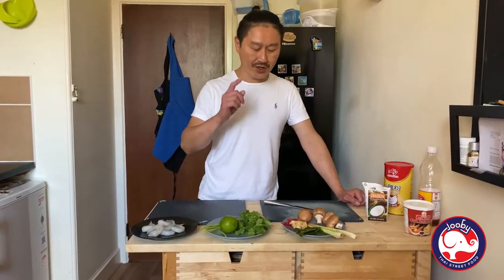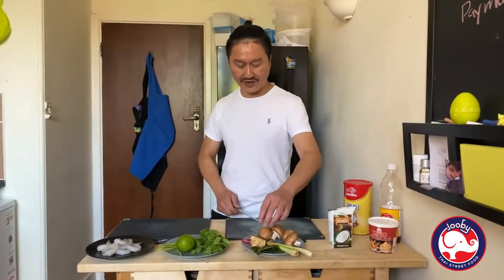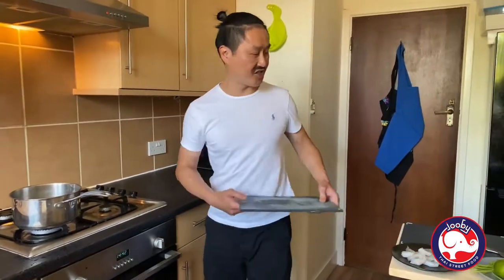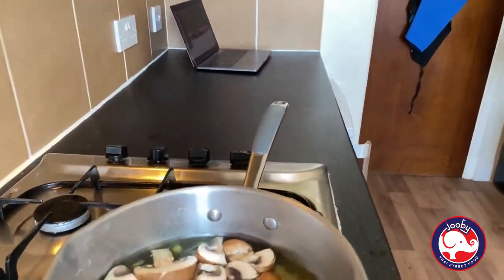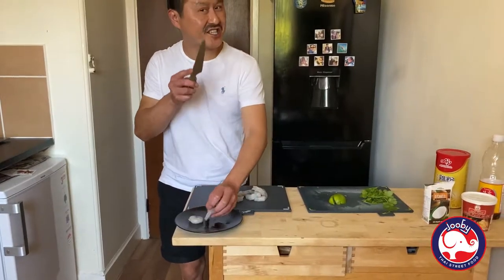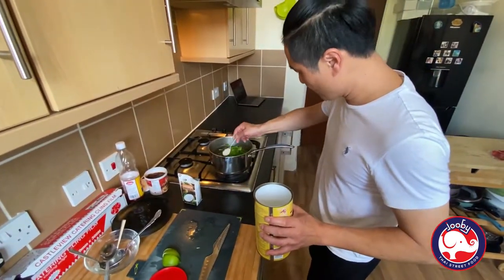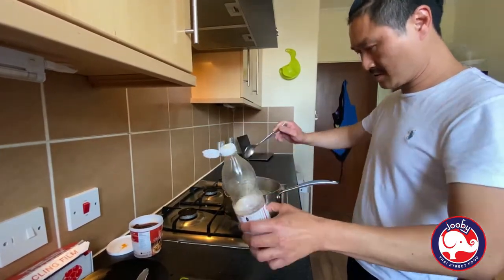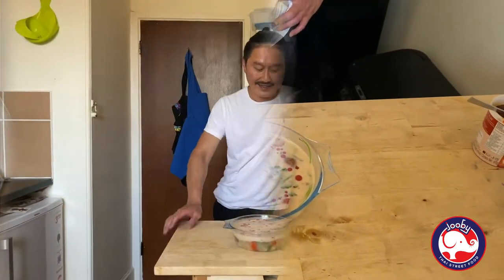How to make Thai coconut soup-TOM KHA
Unlike the other recipes that I have shared, the Tom Kha is not a versatile recipe. You can use chicken or tofu instead of prawns, but you must have all the other ingredients to be able to get the tasty result.
It's a classic recipe, straightforward to make and very quick.
You can eat it alone or with rice is up to you.

Coconut oil

Chilli paste in oil

Fish sauce

Chicken powder

Chopping board